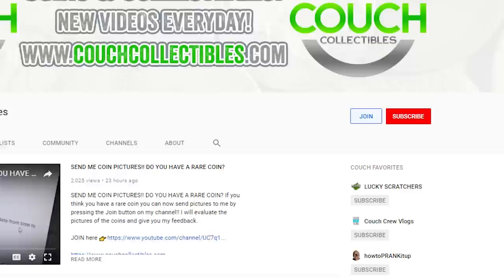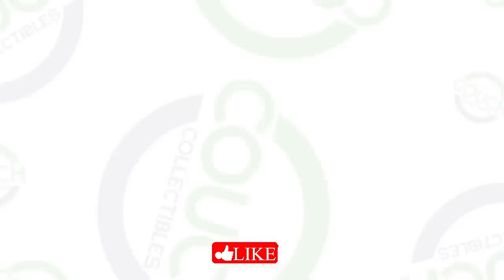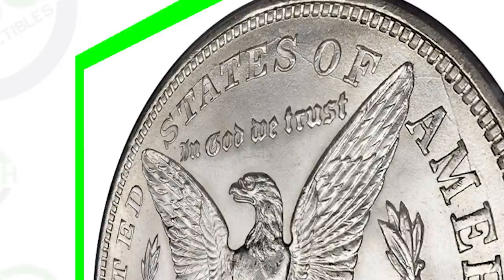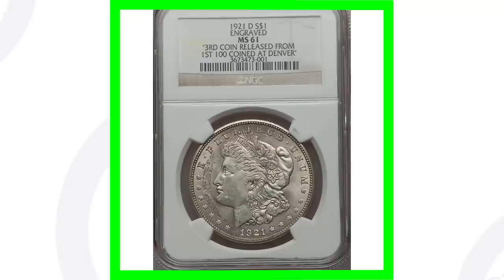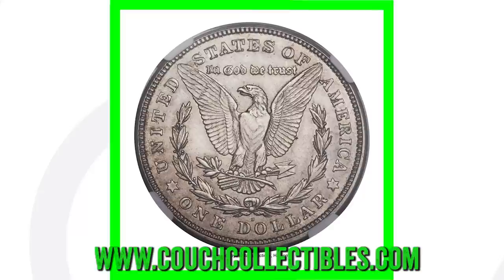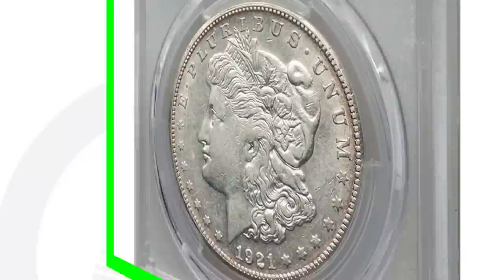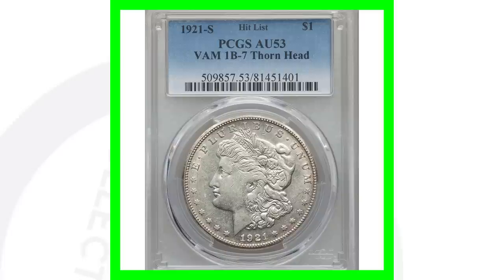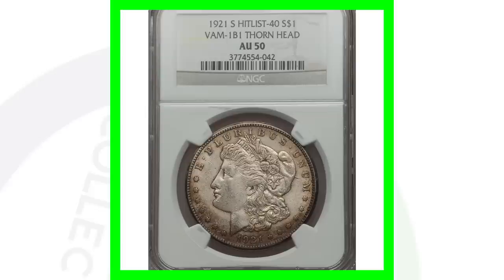HOW MUCH IS A 1921 MORGAN SILVER DOLLAR WORTH? SILVER DOLLAR COINS WORTH MONEY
HOW MUCH IS A 1921 MORGAN SILVER DOLLAR WORTH? SILVER DOLLAR COINS WORTH MONEY. We look at the 1921 Morgan Dollar values and what these coins have sold for. For more valuable coin tips give the video a thumbs up! Keep coin roll hunting and always remember you can find rare coins without going to a coin dealer or coin shop and spending money!